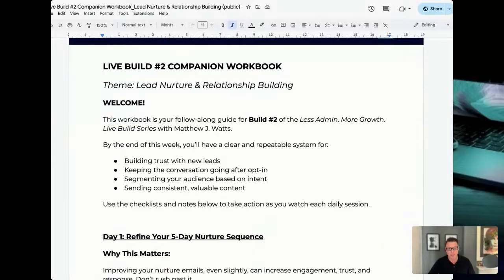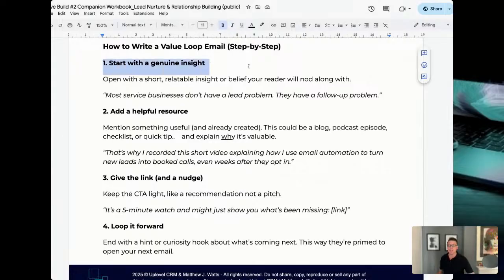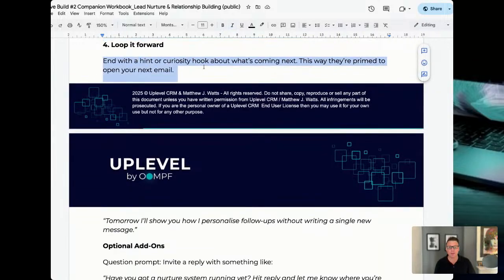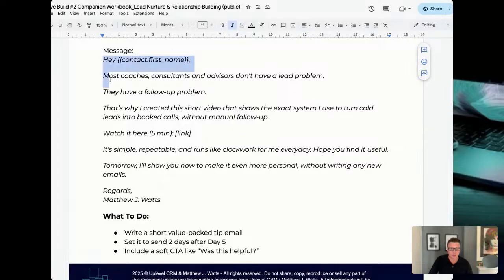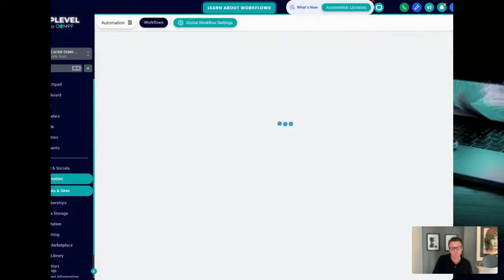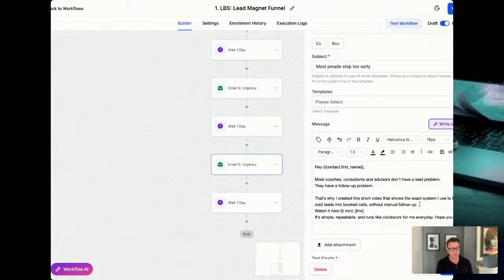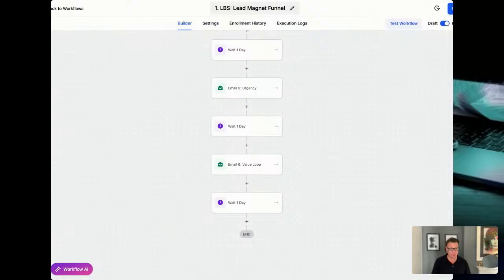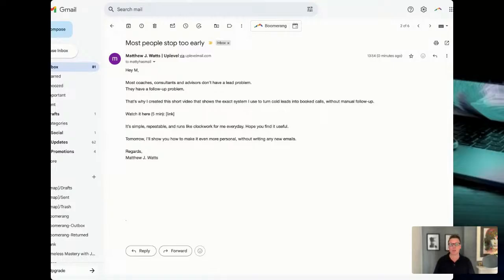Build a “Day 6” Nurture Email That Converts (The Value Loop Strategy)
In today’s live session, I am going to walk you through the exact strategy behind the “Day 6” Value Loop Email.

This is a powerful, trust-building message that keeps your leads warm long after your main nurture sequence ends.

If you’ve ever had leads go cold after your last automated email, this is the fix.

You’ll learn how to write a value-first email that links back to your existing content, re-engages leads without being salesy, and naturally sets up future follow-up.
- All inside Uplevel CRM (GoHighLevel).

What We’ll Cover:
What a Value Loop Email is, and why most people miss it
How to write one that feels personal and performs
When to send it, what to link to, and how to set it up in your CRM
Optional add-ons like tagging, replies, and automation triggers

Bonus: I am going to share a full working example you can copy, personalise, and launch today.

Want this built for you? DM me the word UPLEVEL.